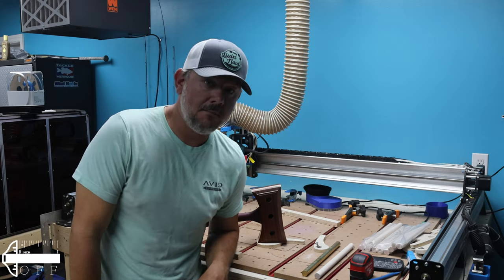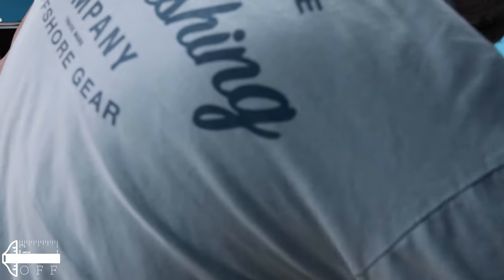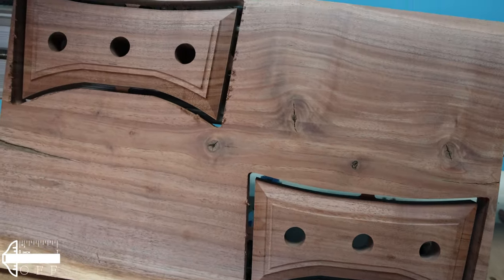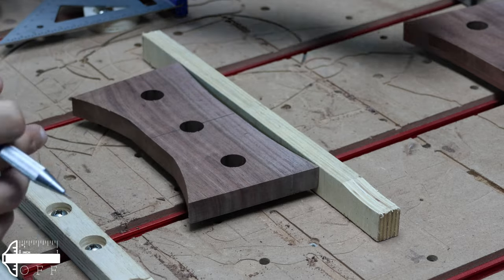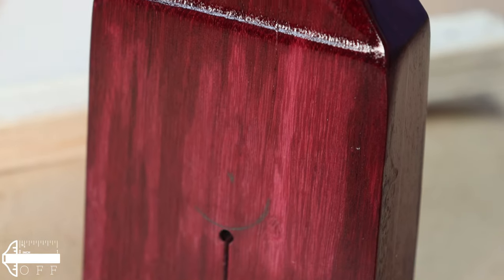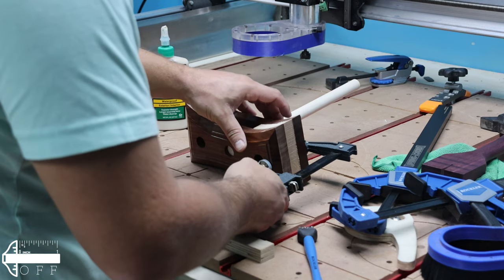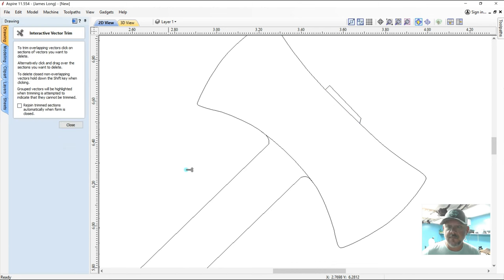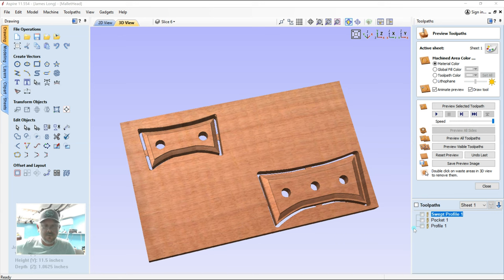Cool Shop mallet from Clipart | Vectric Aspire | 3D Carve | CNC Router How To | Sienci LongMill Mk2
I use my Long Mill CNC router to make a really cool shop mallet.  I got the design idea from a double edged battle axe clipart file.  Hopefully you find some useful info in the video. At the end of the video I go over some pointers in Vectric Aspire.
-Jim
Link to the files

Tools Used:
Sienci Labs Longmill Mk2
Laguna Bx18 Bandsaw
Rikon Helical Jointer
Ridgid Bench Sander
Rockler Router Table, Bosch Router
Milwaukee Power Tools

Camera Equipment:
Gopro 11
Canon R7
Neewer Led Panel Lights

LivinNauti